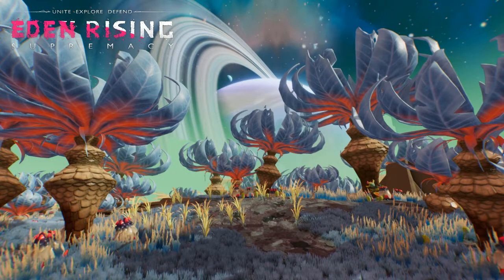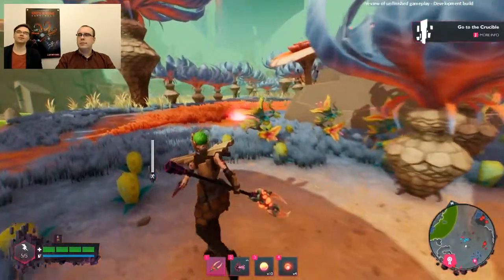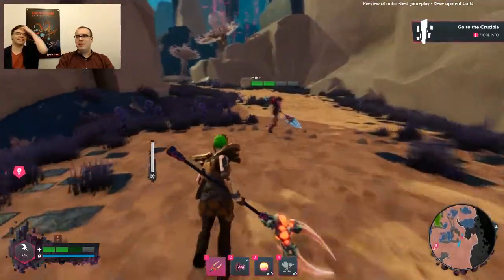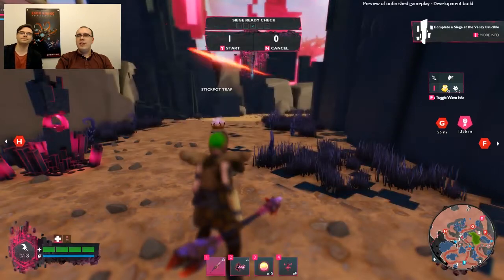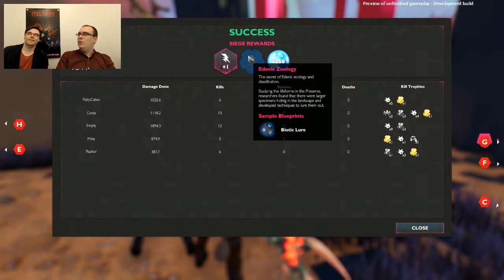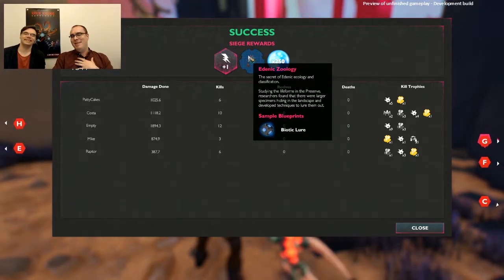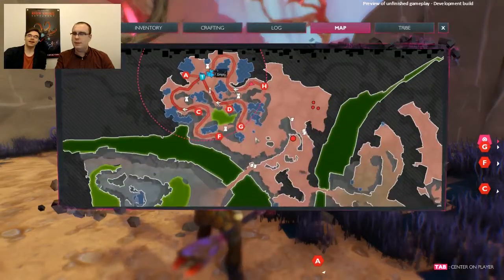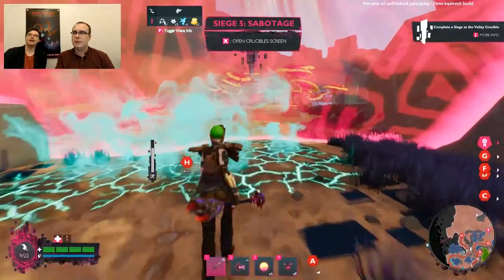Eden Rising: Supremacy: Developer Stream #3 - The Fungal Preserve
Join Pat and Brent as they and their tribe venture into a new area called the Fungal Preserve!

Unite your tribe, defend the Crucibles, and forge your place in Eden! Trade your humanity for the power to master this savage domain. Gather resources, craft traps and equipment, and repel the land’s wild guardians in a co-operative open world of action and strategy.